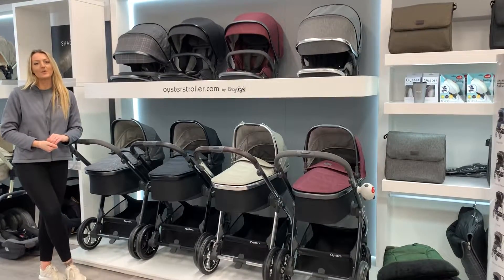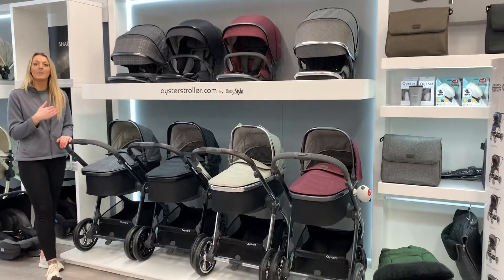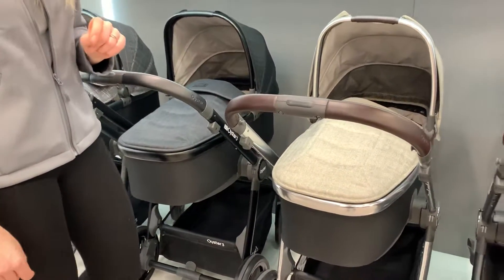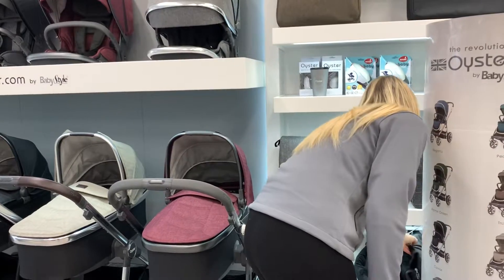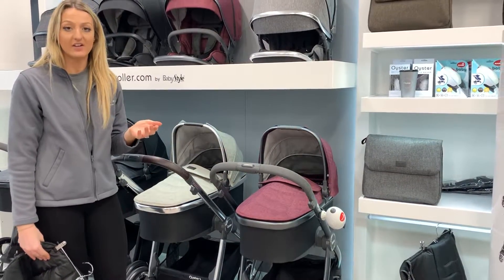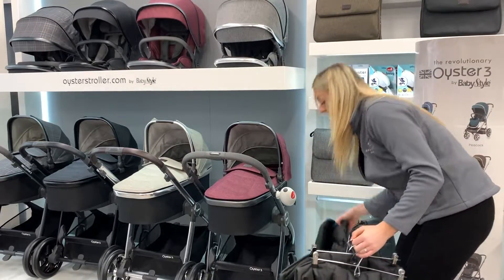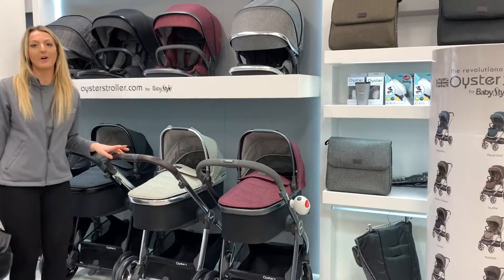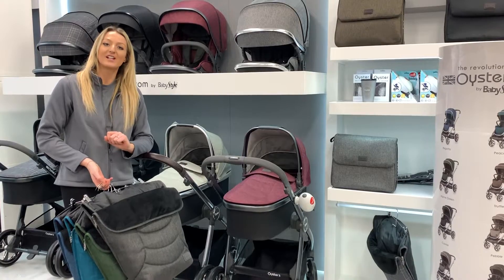What colours are available in the Oyster 3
Here's a quick video with Vicky showing you what colours are available in the Oyster 3

Keep your eye out for more of our videos!